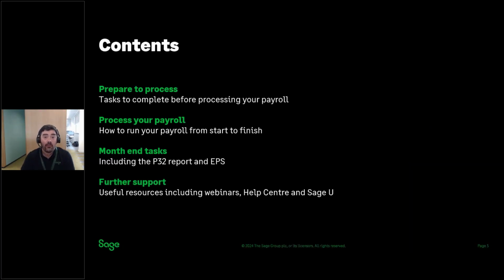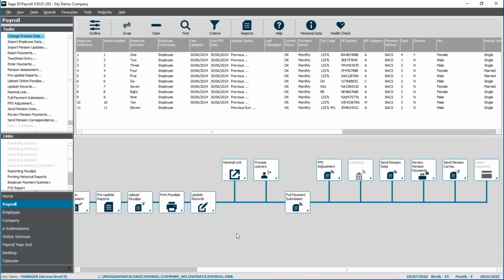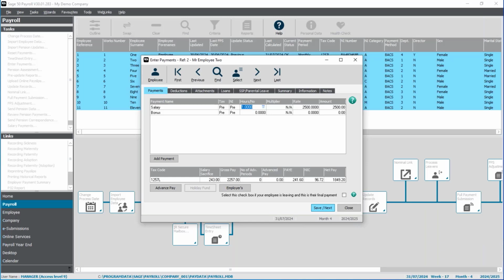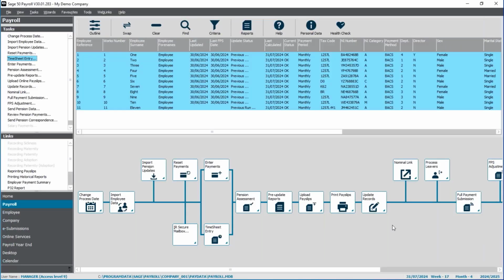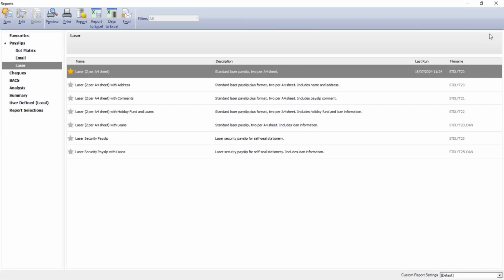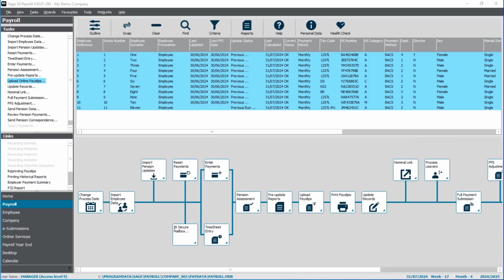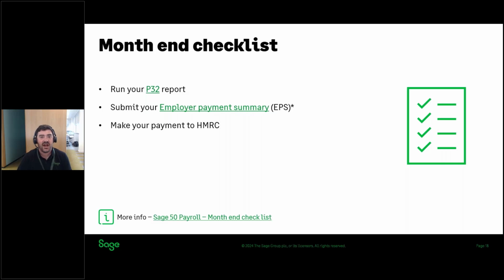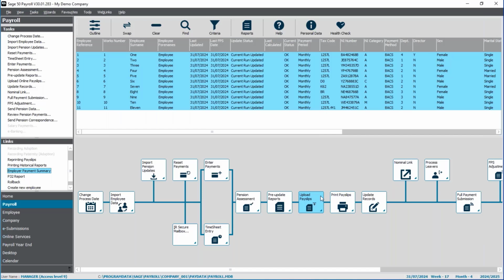Sage 50 Payroll (UK) - Get your payroll done